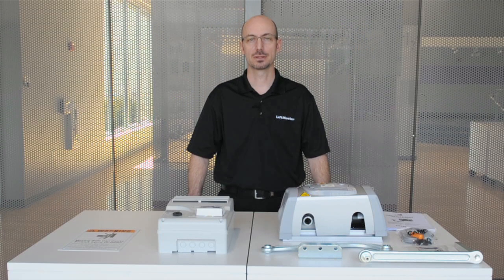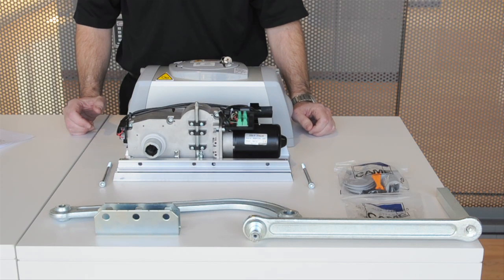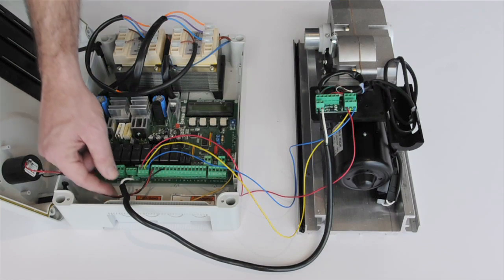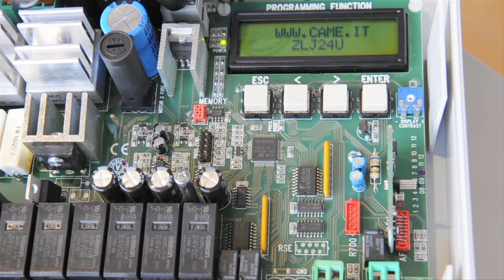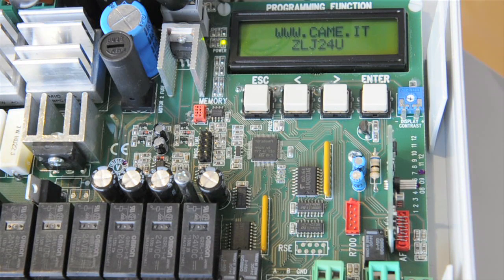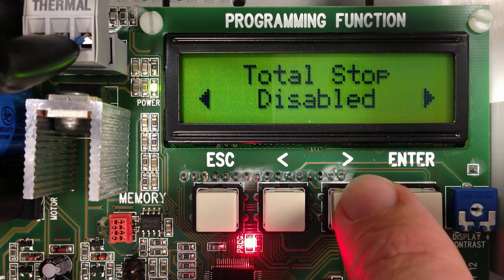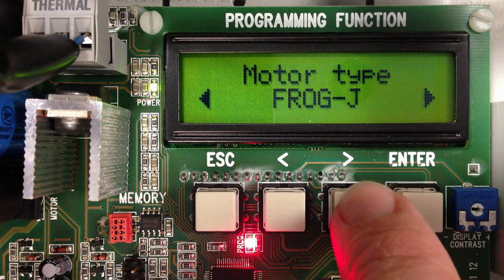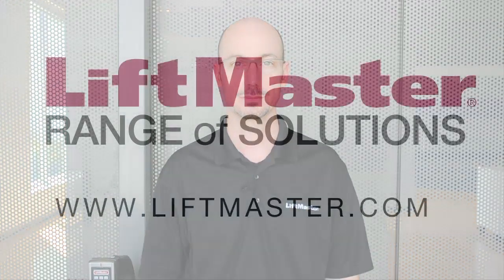Programming a LiftMaster-CAME FERNI Articulated Swing Gate Opener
This video provides an overview of how to program your FERNI. It does not replace the use of the installation manual. Installing and programming an automatic gate opener should be handled by a professional installer. To find an installer near you, visit our dealer locator

The Ferni Residential Column-Mount Swing Gate Operator moves gates up to 13 feet wide. This unique system enables gate automation when the dimensions of a large pillar prevents any other operator from being installed.